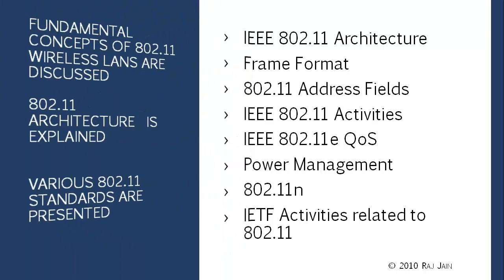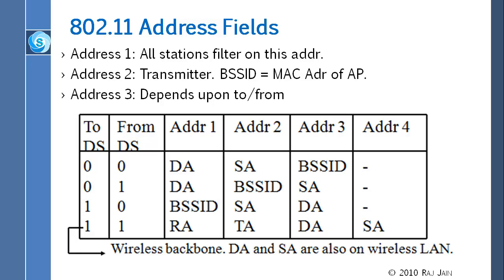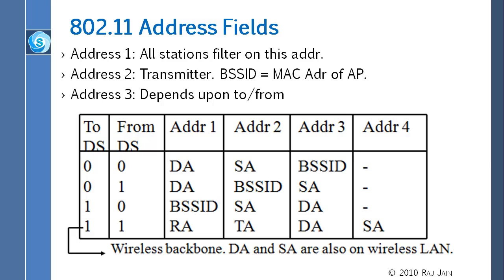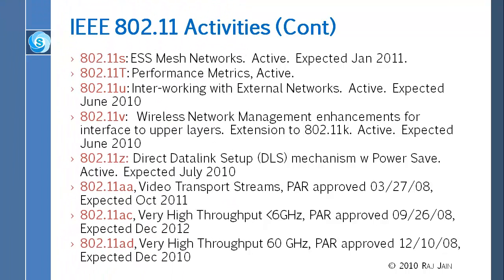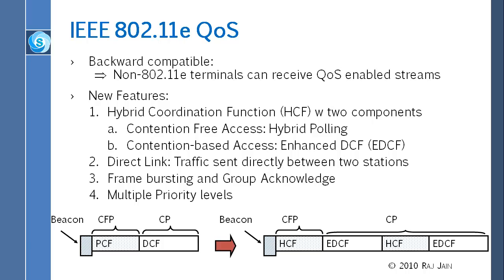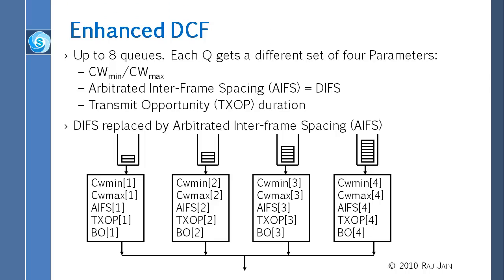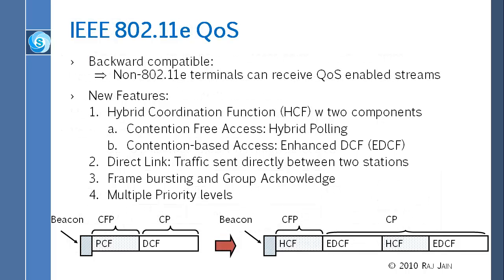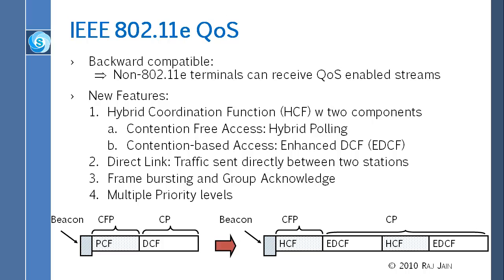IEEE 802.11 Wireless LAN (WLAN) Part 2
Fundamental concepts of 802.11. Wireless Lans are discussed. 802.11 architecture  is explained. Various 802.11 standards are presented.
IEEE 802.11 Architecture
Frame Format
802.11 Address Fields
IEEE 802.11 Activities
IEEE 802.11e QoS
Power Management
802.11n
IETF Activities related to 802.11